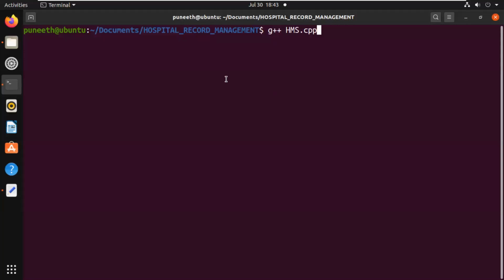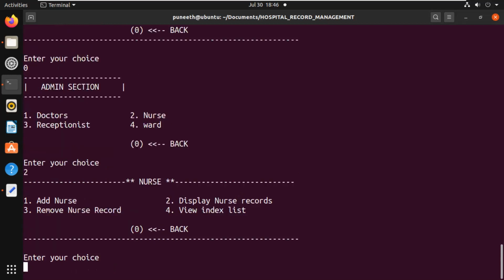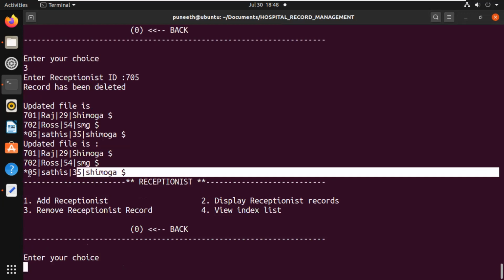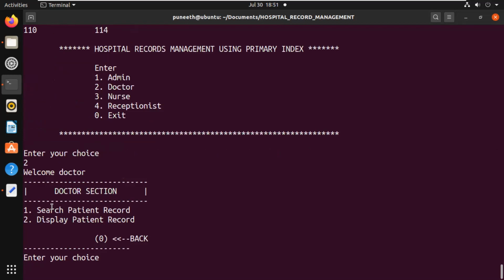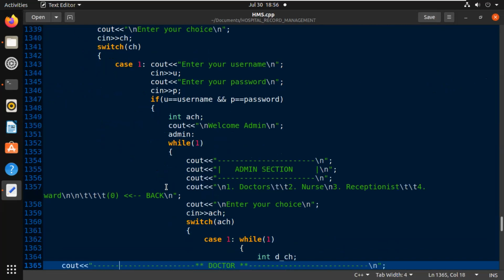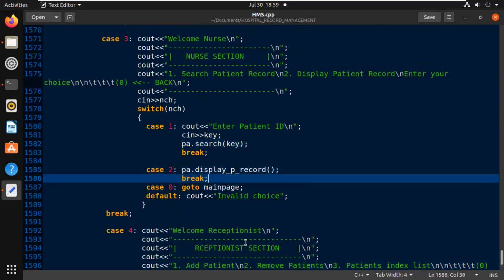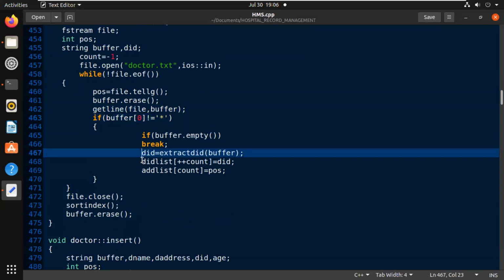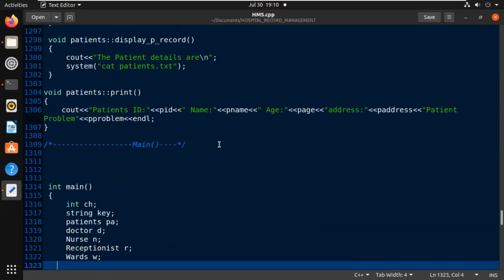Hospital Record Management System using Primary indexing|File Structure mini Project.| VTU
Hello All,
This is the demo of our project on file structures.

Title: HospitalRecord  Management System using primary indexing.

Project Description:
This application consists of 5 records. This includes the records of 1.Doctor 2.Nurse 3.Receptionists 4.Ward and 5.Patients.

In the index of the application we provided 5 navigation choices 1.Admin 2.Doctor 3.Nurse 4.Receptinist and 0.Exit
1.Admin
Here admin can login to application by entering the username and password. They can Add, Remove and View the Doctor, Nurse, Receptionist and Ward details.

2.Doctor
Doctor can directly enter the application. Doctors are having Access to View or Search the Patient records.

3.Nurse
Nurse can directly enter the application. Nurse are having Access to View or Search the Patient records.

4.Receptionist
Receptionist can enter the application directly. Receptionist are going to Register the patients and also they can remove the patient details.

0.Exit
By giving this choice user will exit from the application

Project creator:
Subramanya K S